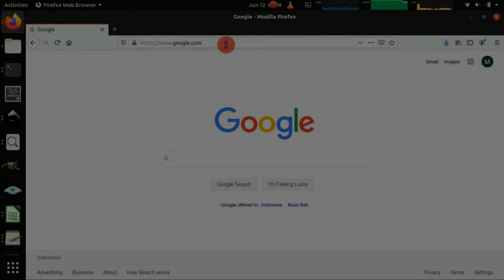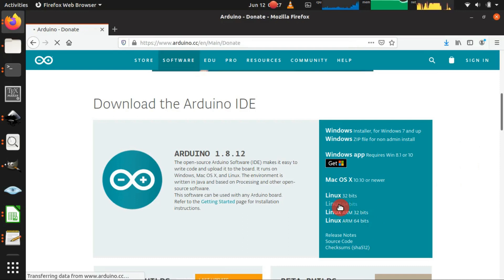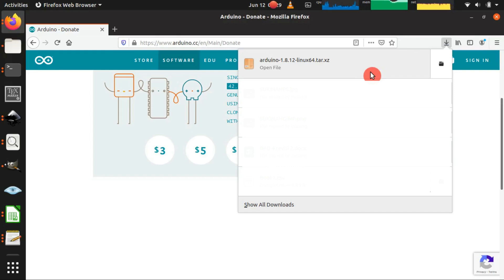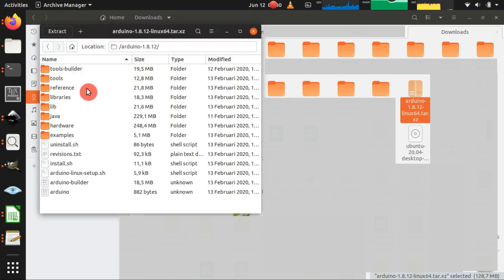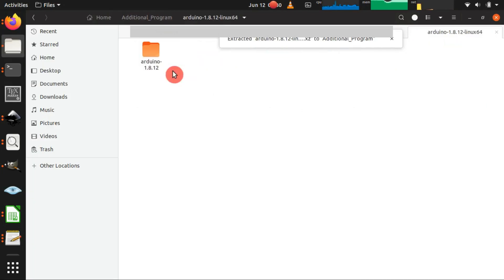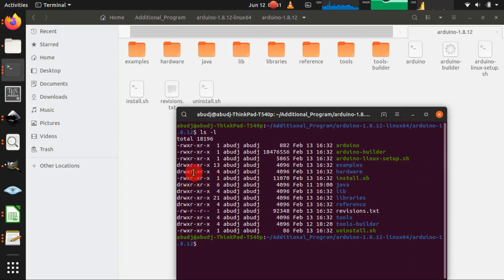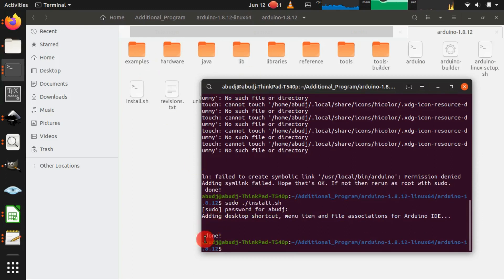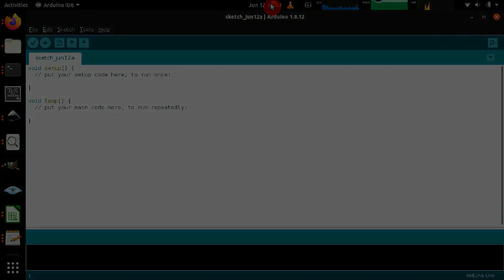How to install ARDUINO IDE on Linux Ubuntu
In this video I explained how to install Arduino IDE on Linux Ubuntu.